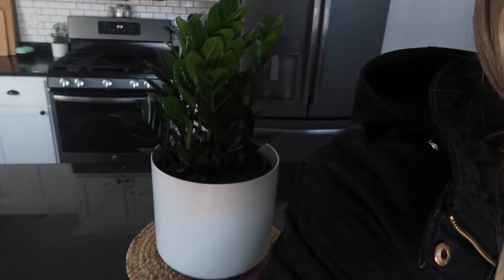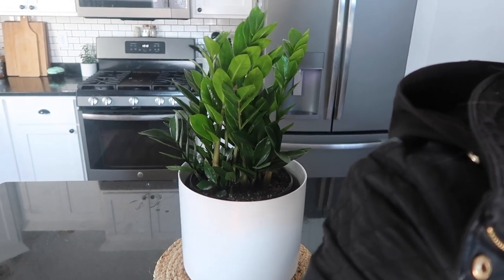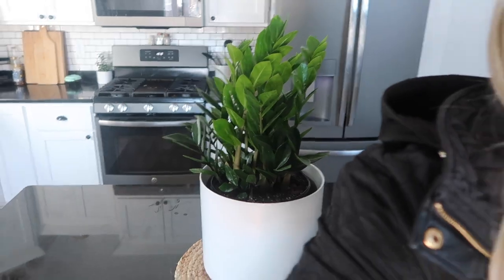DAY IN THE LIFE | PLANT SHOP WITH ME | HOME DEPOT, HOBBY LOBBY PLANT SHOPPING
Who's ready for plants and all things green?! Doing a plant shop with me today in my day in the life at Baker's, Home Depot, and Hobby Lobby!

•POPULAR PRODUCTS•
My favorite diaper backpacks:
Miss Fong:

Amazon Store: